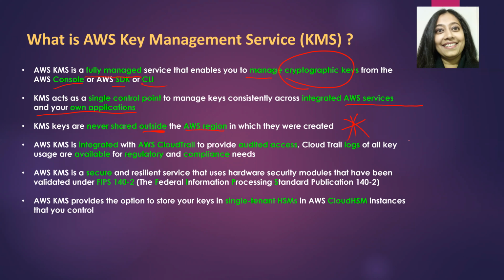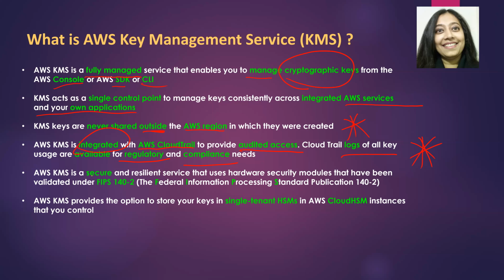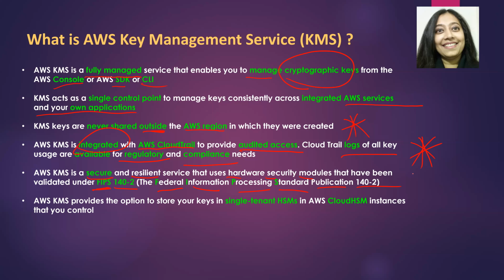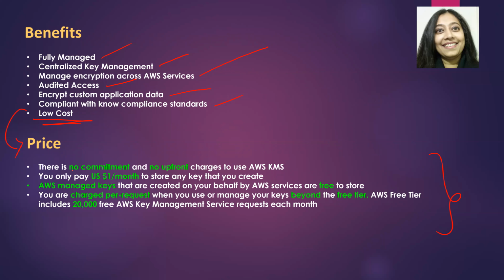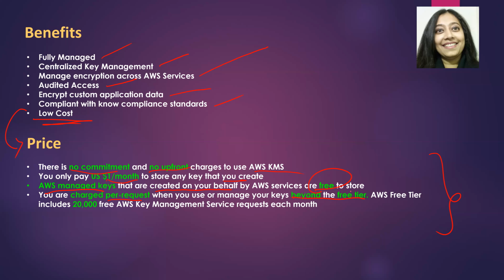AWS Tutorial - AWS Key Management Service (KMS) - Overview